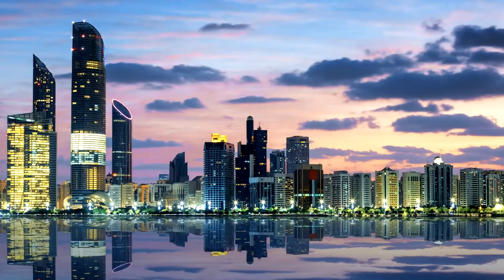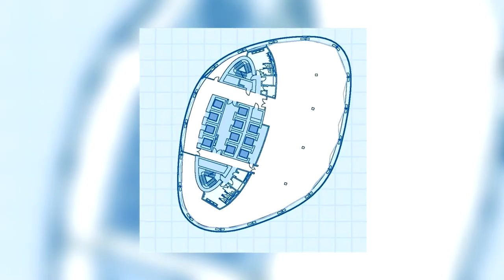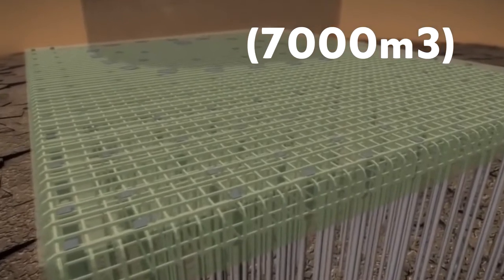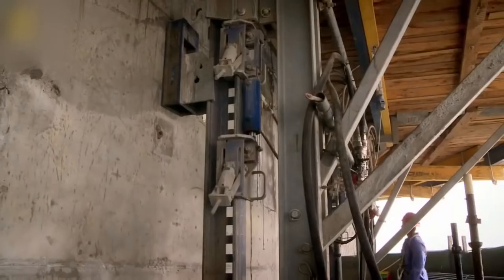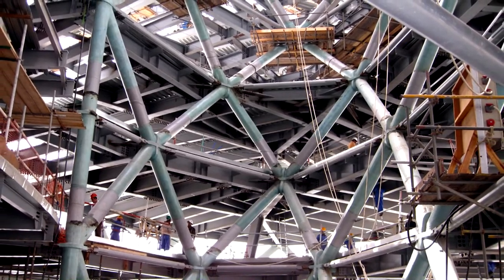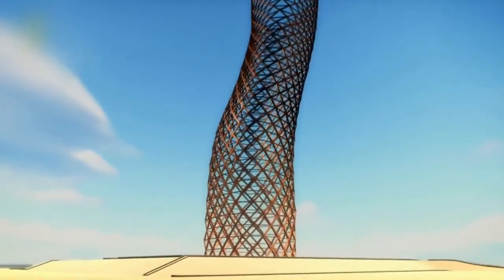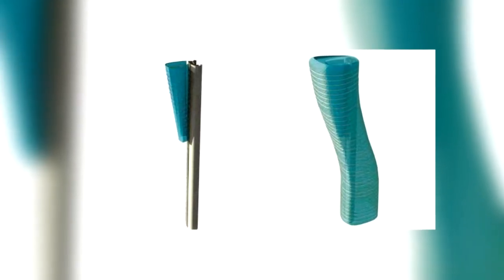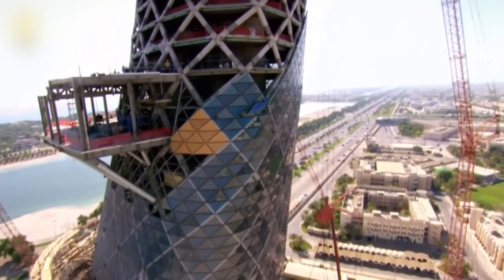The Leaning Tower of... ABU DHABI?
In terms of architecture, Abu Dhabi and Dubai are some of the most innovative places in the world, always pushing things a step further in order to stay one step ahead and we can see proof of this in their skylines, taking inspiration from classic or iconic buildings from around the world and bringing them up a level.
Marina Bay Sands in Singapore, The Gate Towers in Abu Dhabi.
Twisting torso, Sweden, Cayan Tower, Dubai. The Gherkin, London, Damac Park Towers, Dubai.
Sydney Opera House, Australia, Zayed National Museum, Abu Dhabi.
Elizabeth Tower, London, Al Yaqoub Tower, Dubai.
Chrysler Building, New York, Business Central Towers, Dubai.
and The Leaning Tower of Pisa, Italy, Capital Gate, Abu Dhabi.

Capital Gate is almost 3 times taller than the Tower of Pisa and whereas the Tower of Pisa's top overhangs its base by around 13ft (4m), Capital Gate's top overhangs it's base by a whopping 108ft (33m)! In order to achieve this, and to do it safely, required some incredibly innovative engineering that may not only change the future of Abu Dhabi but the future of skyscraper engineering worldwide.

Foundations.
One of the main problems occurring due to the immense overhang is the one side of the building is pushing down on the ground but the other side is actually pulling up.
To overcome this problem they used a total of 490 concrete piles, 3.25ft (1m) in diameter. On the overhang side, 245, 66ft (20m) long piles were sunk into the ground these piles push the overhang's forces into the ground, on the other side, 245, 98ft (30m) long piles sunk deeper into the bedrock to resist the stretching forces trying to rip the foundations out of the ground. All these pilings were then unified by a 6.5ft (2m) thick, heavily reinforced concrete slab containing around 247,000 cubic ft (7000m3) of concrete.

Core.
The next problem to overcome was the core, a normal skyscraper uses a solid core to keep it upright, but on the Capital Gate the core would be compressed on one side and in tension on the other and would therefore just sheer and crumple under the stress, so once again they had to discard the conventional and innovate.
Structural engineers came up with an ingenious solution, they built the reinforced concrete core to lean in the opposite direction to the building, as the building grew in size its lean pulled the core straight compressing the core rather than trying to sheer it off.
Using a technique called jump forming, the crew would set up the steel bar reinforcement work and the shuttering on a 13ft (4m) high section of the core during the week and then pour the concrete on the last day, due to the intense temperatures this concrete had to be poured at night to stop it drying out too quickly, then the whole platform and form could be hydraulically lifted up another 13ft (4m).

External Structure.
The external structure didn't just have to lean, it had to twist and bend, mimicking the contours of a wave and desert sand dunes. It also had to be strong and as thin as possible to maximize internal floor space. So engineers were looking for something thin, curved, and strong, and the humble chicken egg is what came to mind, however, engineers couldn't replicate an eggshell for the Capital Gate, but they could replicate the principles of how it works by using a diagrid.

Glasswork.
It was clear from the start that the curvy facade of the Capital Gate could not be clad in curved glass, it would be too complicated and too expensive to get all the curves exactly right, so they use triangles. Every 26ft by 26ft (8m*8m) diamond shape of the diagrid was clad with a module of 18 hinged triangular glass panels making a grand total of 26000 individual panels. The building's shape and construction method meant that as they continued to build and add weight, the building itself continued to move, this meant that the glass modules had to have a tolerance built-in to allow for this movement and to also allow for thermal expansion and contraction whilst at the same time remaining watertight. The tolerance that was needed was huge in terms of glazing systems, 20mm!

Internal Diagrid.
In order to reduce the toppling effect, architects wanted to reduce the weight at the top of the building, they did this, by adding a funnel-shaped atrium to the top 18 floors, this lessened the eccentric weight, and also brought in extra sunlight to the upper floors, however, the unconventional design of the Capital Gate uses the floors to join the core to the Diagrid and dissipate the load, by cutting a hole in 18 floors, they were definitely reducing weight, but they were also reducing strength.

Do you like Capital Gate's aesthetic or not?
Do you think it's a new wonder of the world or a waste of money?